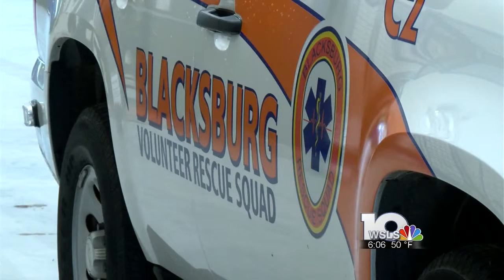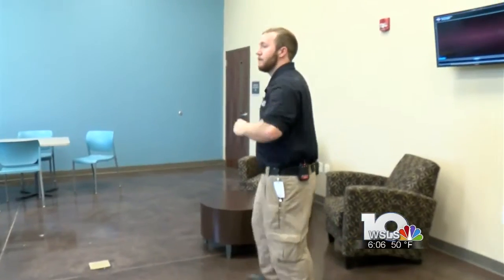$6.3 million building nearly ready for Blacksburg Rescue Squad